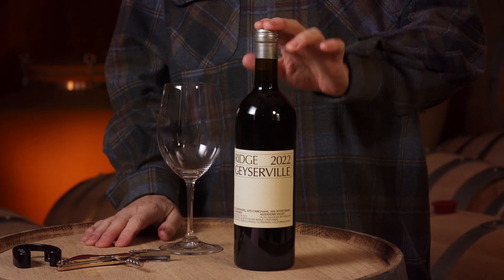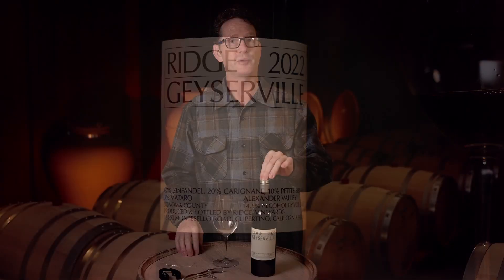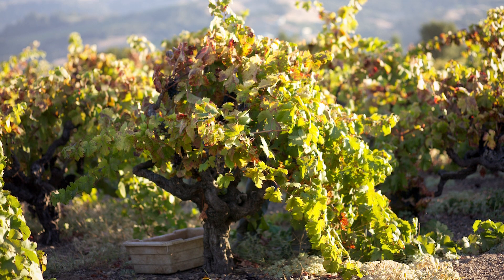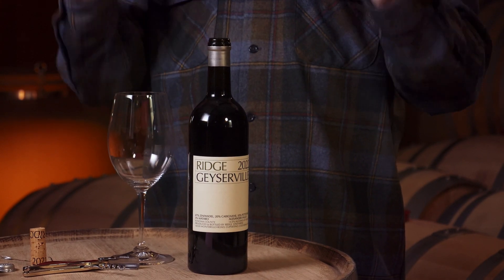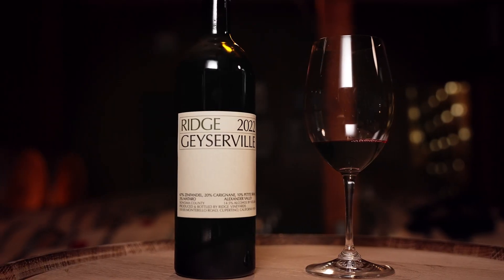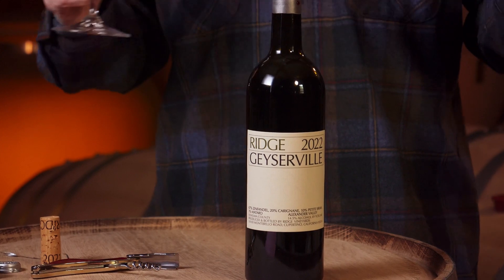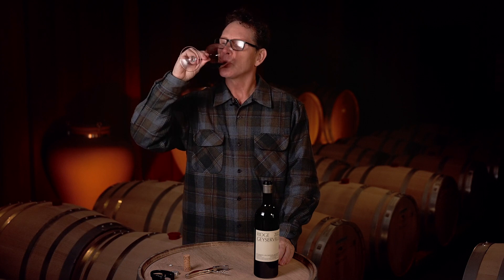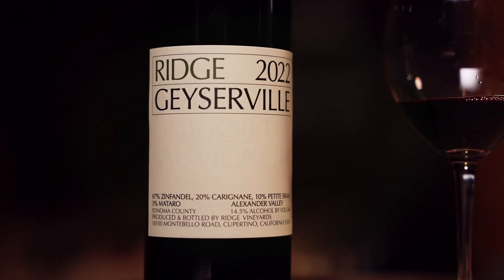2022 GEYSERVILLE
Watch Monte Bello Winemaker Trester Goetting taste and talk about the 2022 Geyserville.